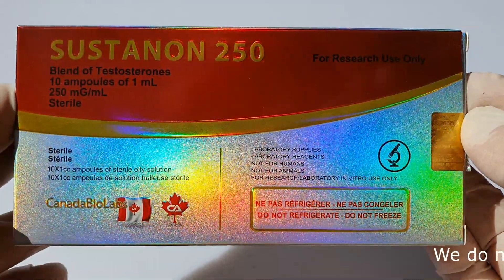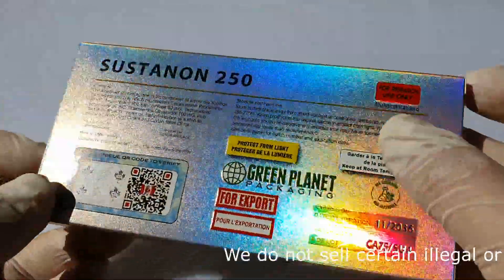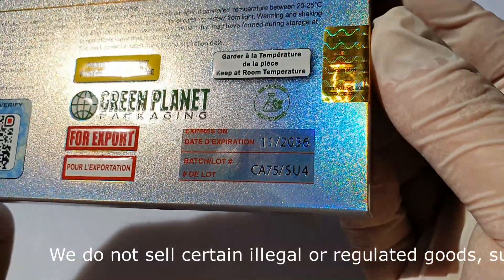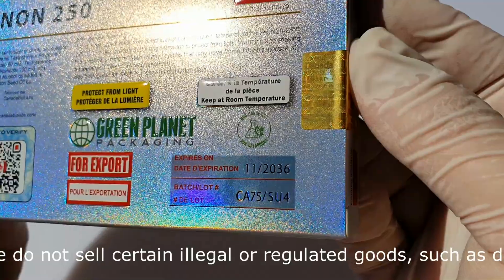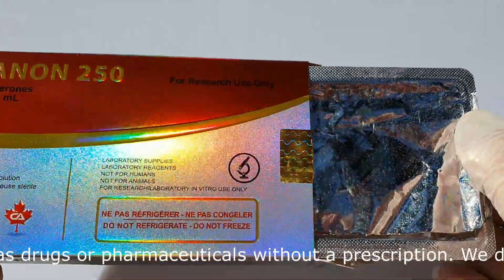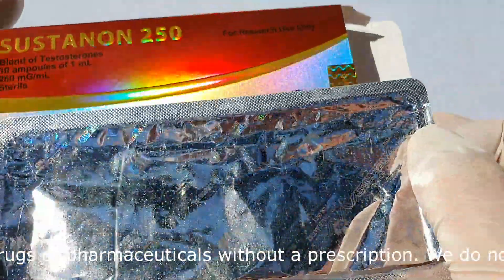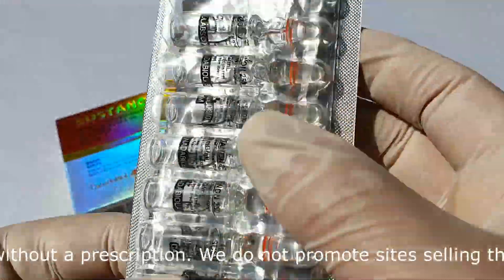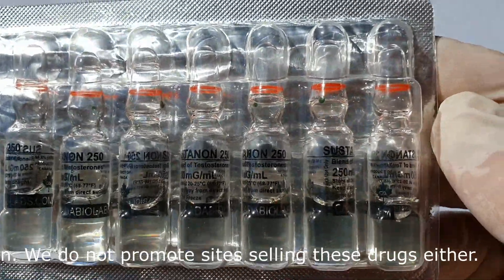Canada Biolabs Sustanon250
Testosterone blend 250mg/1ml